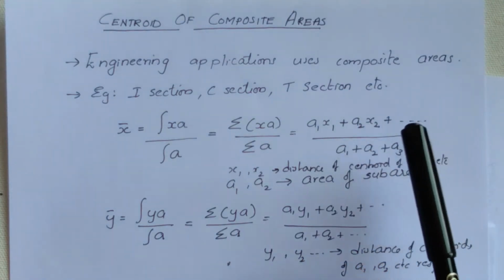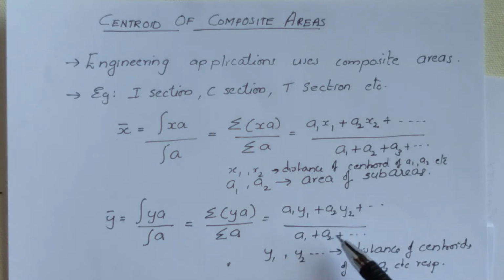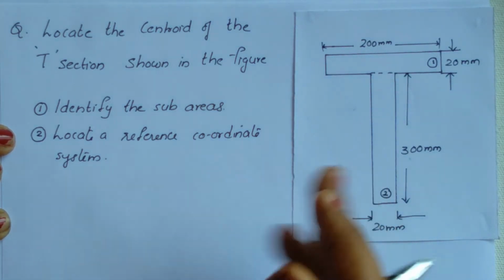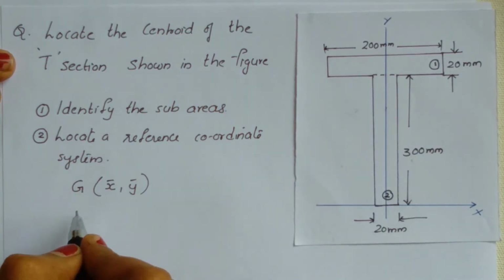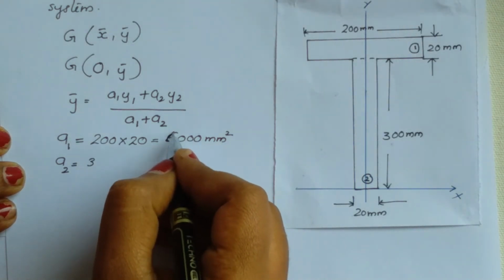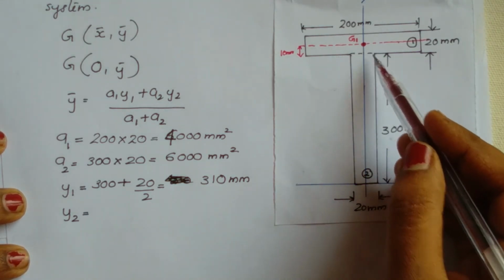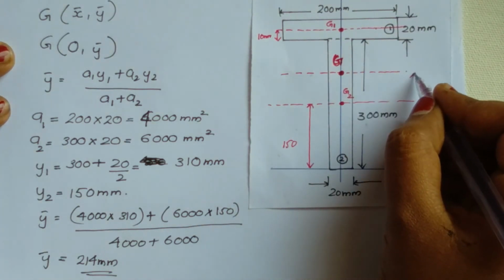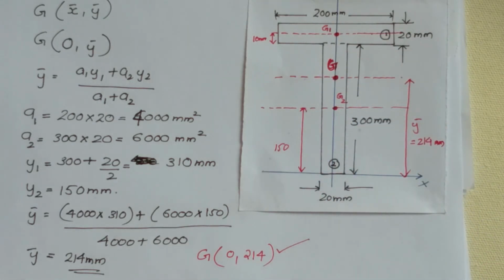Centroid of Composite Areas| Centroid of T Section |Moment of Inertia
Centroid of Composite Areas| Centroid of T Section |Moment of Inertia | Engineering Mechanics
Dear Friends, this session helps you to to find the centroid of composite areas, especially a T Section ,understand from basics, step by step tutorial on Moment of Inertia.